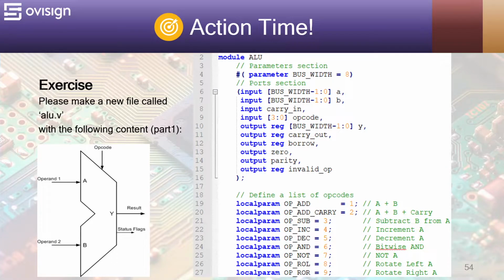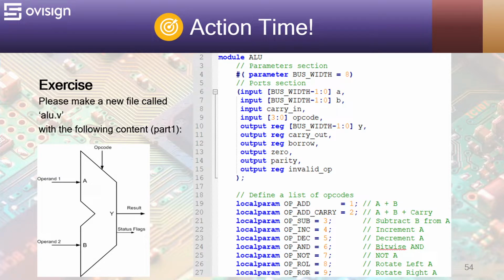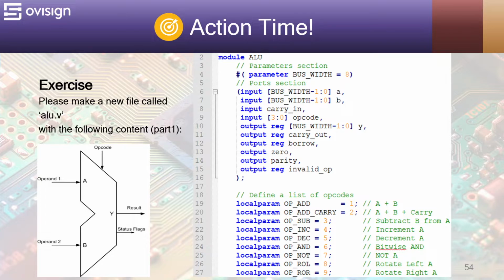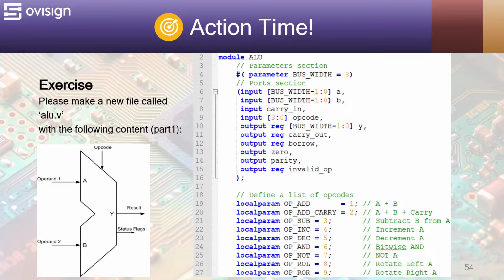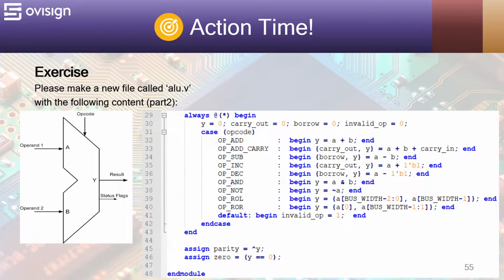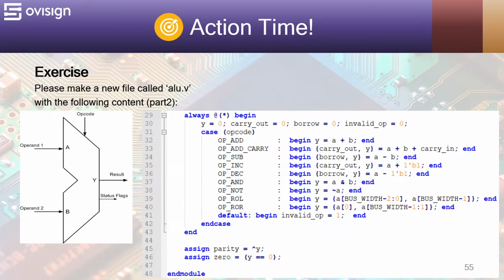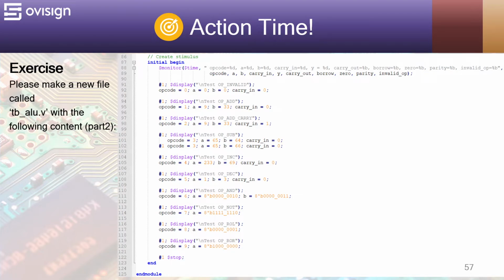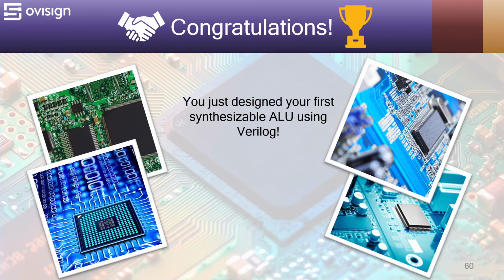How to design an 8bit Arithmetical Logical Unit using Verilog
This Verilog beginners tutorial will help you implement an 8bit Arithmetical Logical Unit (ALU) for FPGA using the Verilog case statement.  The Verilog code is synthesizable.

It also contains a Verilog testbench simulated using Modelsim Intel FPGA Edition and the synthesis results for a Intel Cyclone V FPGA.

This video is part of my easy, practical and, complete Udemy course Find out how easy Verilog is!